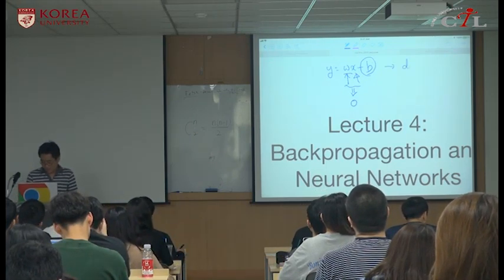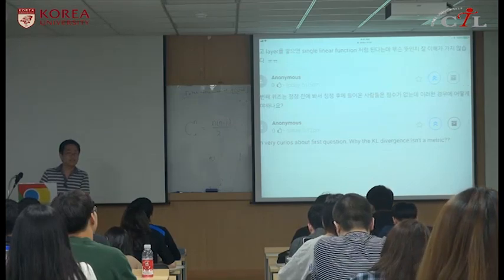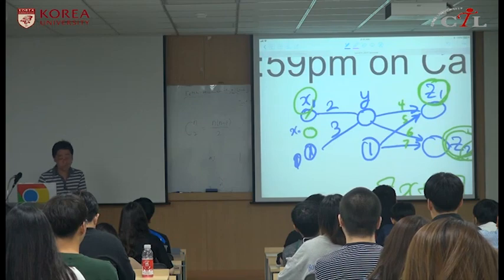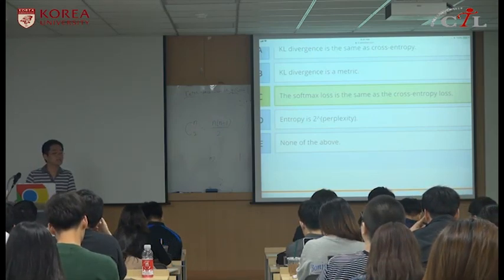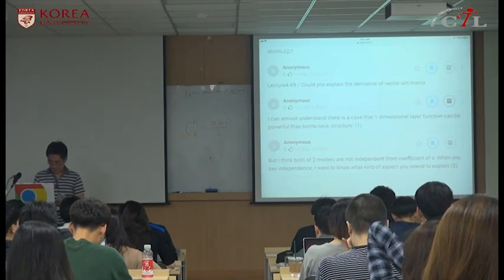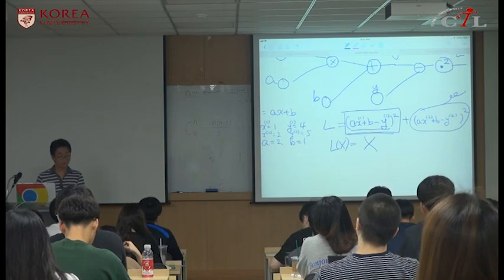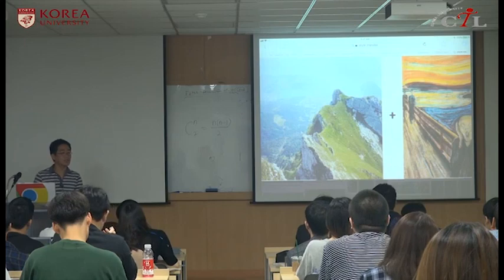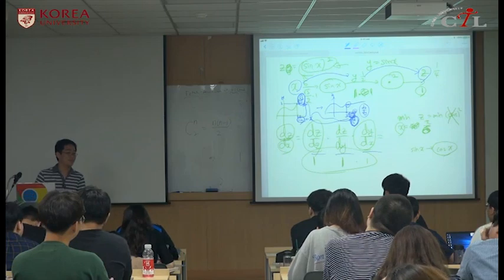[KUOCW] 주재걸 딥러닝 (180917)